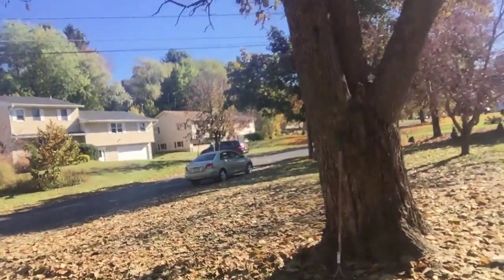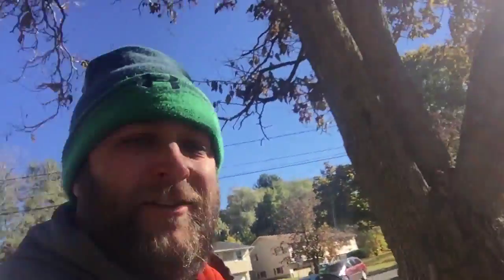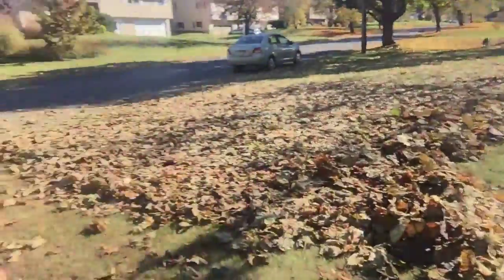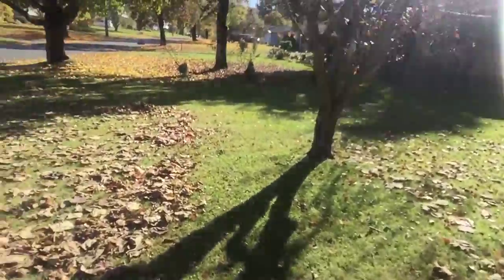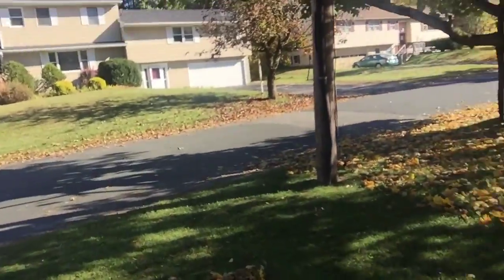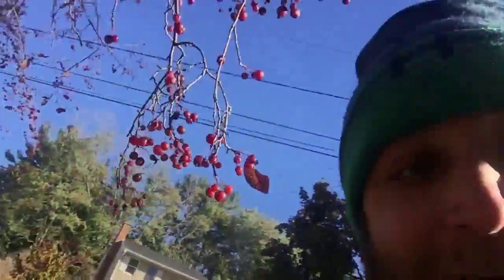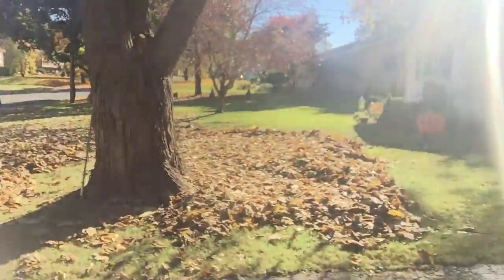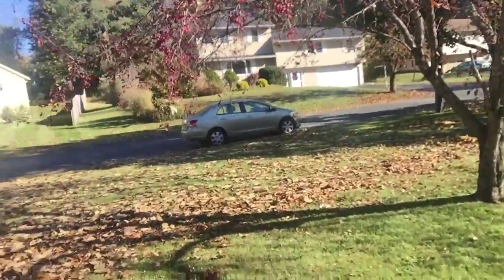WB Rake vs Blower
Nick from WickedBerkshire.com put the pedal to the metal and very scientifically took on the age old question is it better to rake the leaves or blow the leaves